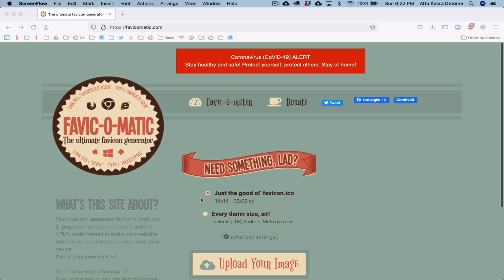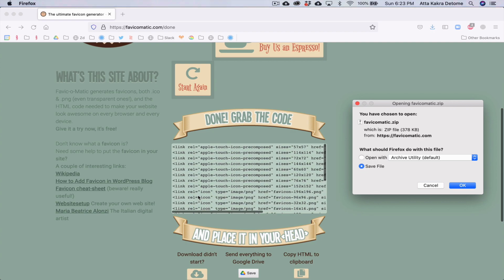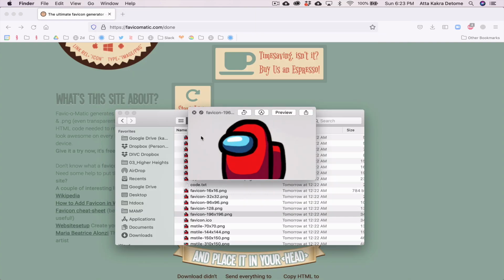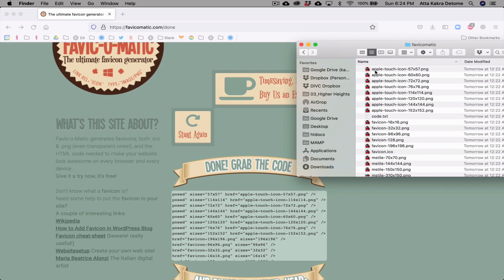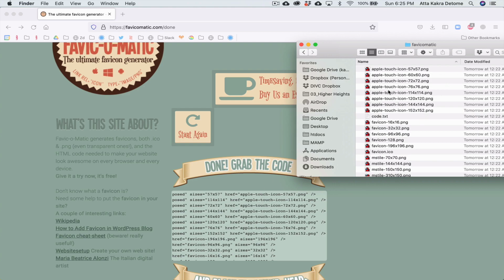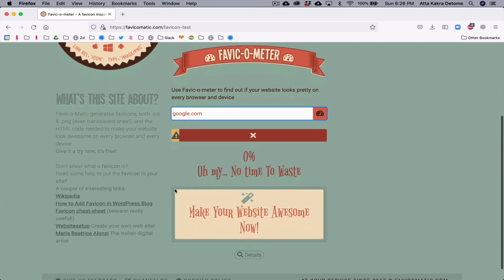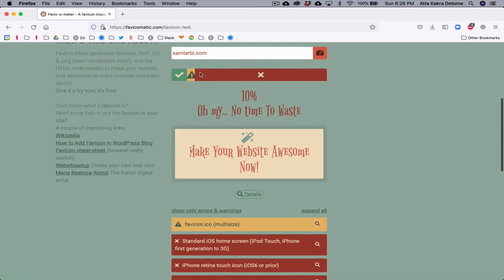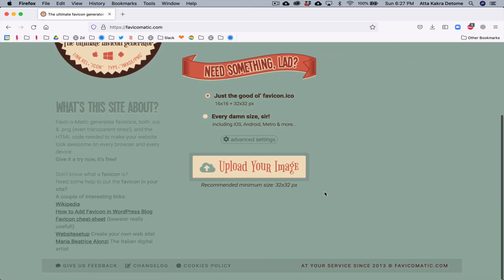4. Favicomatic - The ultimate favicon generator - Website of the day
Favic-o-Matic generates favicons, both .ico & .png (even transparent ones!), and the HTML code needed to make your website look awesome on every browser and every device.